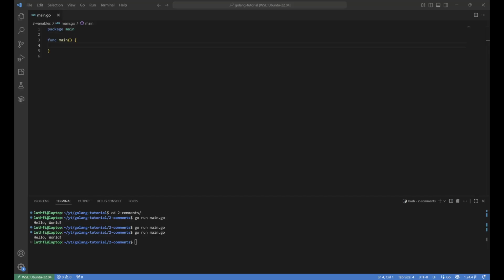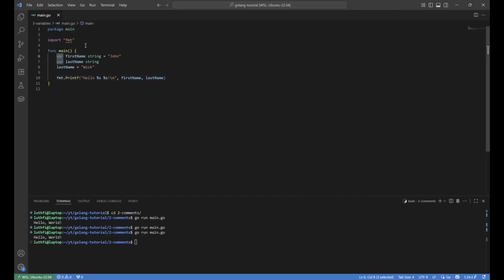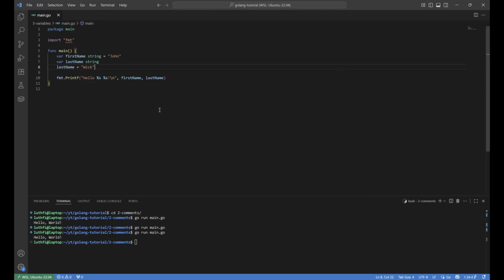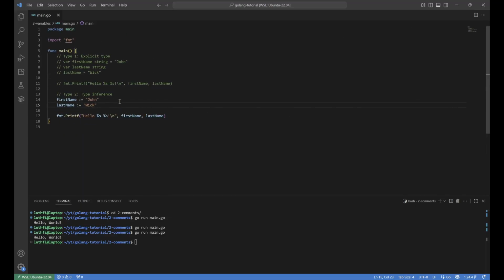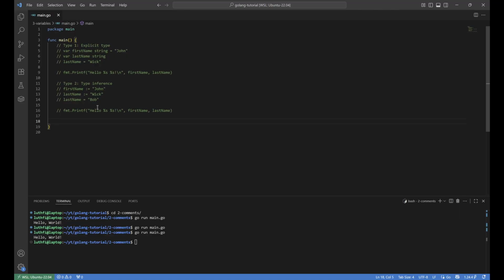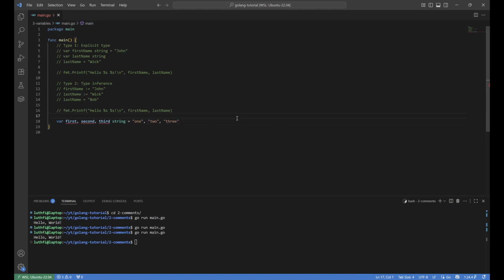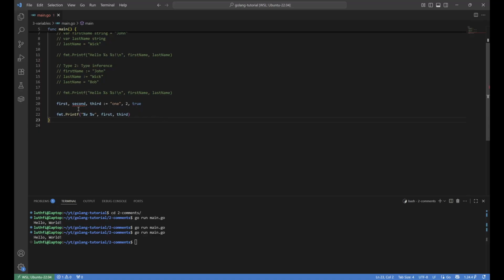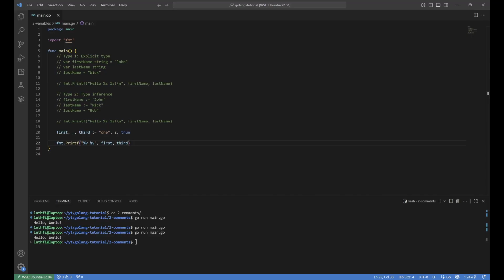Golang Tutorial #3: Variables (Explicit type, Type inference, Multi-variable, etc.)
Today, we will learn about variables in Golang